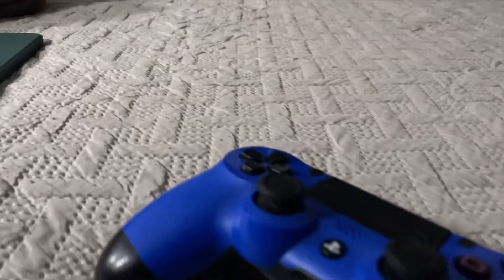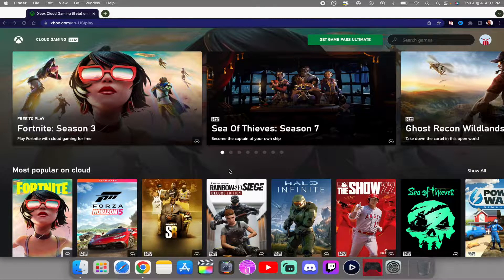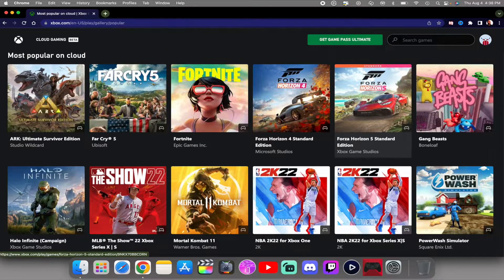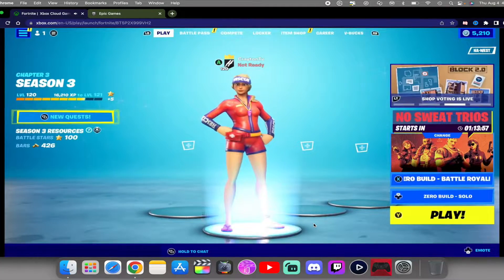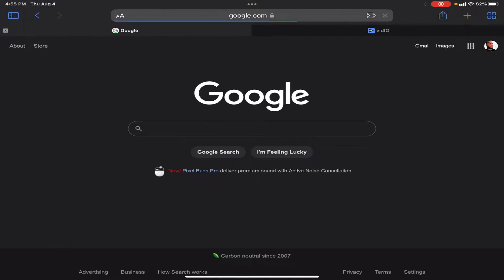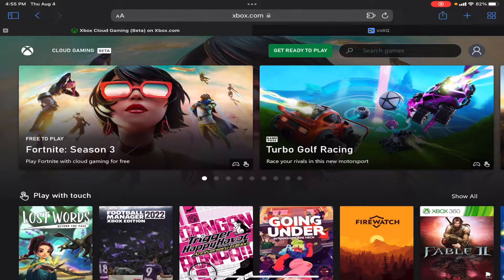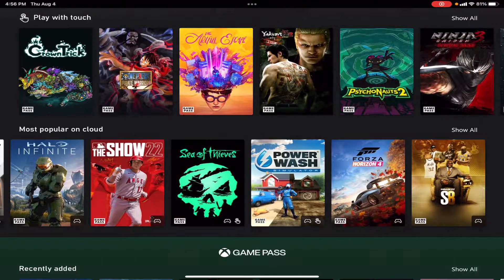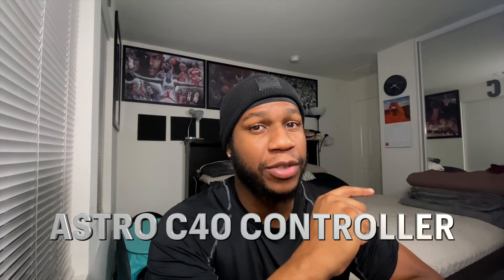Xbox Cloud Gaming on Mac, iPad, iPhone - Does It SUCK? NEW 2025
How to use Xbox Cloud Gaming on Mac, iPad & iPhone.

Xbox Cloud Gaming, Xbox, Cloud Gaming Beta, Apple Devices, MacOS, iPadOS, iOS, PS5, PS4, Astro C40 TR Controller, Astro Gaming, PS5 Controller, PS4 Controller, Controller Support, Touch Support, Online Gaming, Xbox, Xbox Game Pass, Xbox Game Pass Ultimate

Here on my channel you will find videos such as: Tech, Tutorials & Gaming.

VIDEO CHAPTERS:
0:00 -  Intro / Hook
0:30 - Xbox Cloud Gaming
0:45 - Xbox Cloud Gaming MacOS
1:18 - MacOS Gameplay
2:18 - Explaination of Xbox on Mac
3:03 - iPad Talk
3:20 - iPad Setup
4:08 - iPad Gameplay
4:38 - iPad Explaination
5:25 - Apple Device Explaination
5:48 - Final Thoughts
7:00 - Outro
7:12 - Astro C40 will it work?